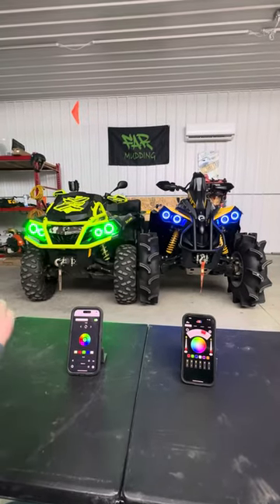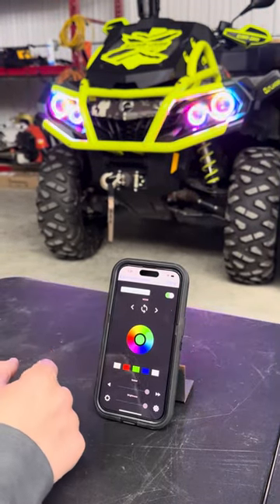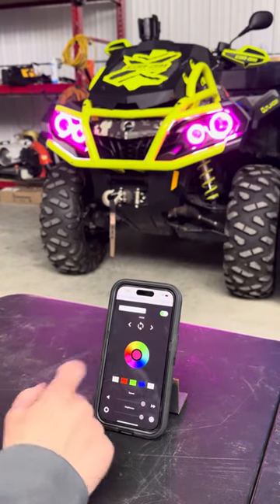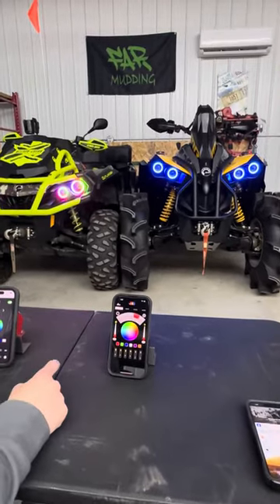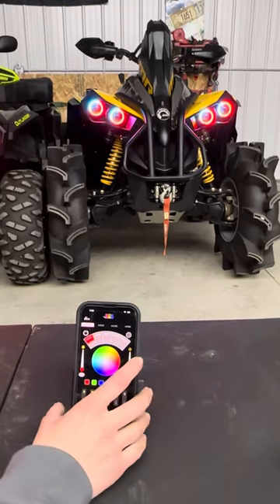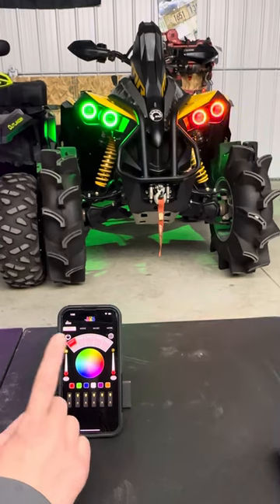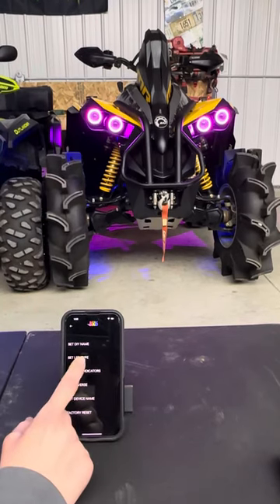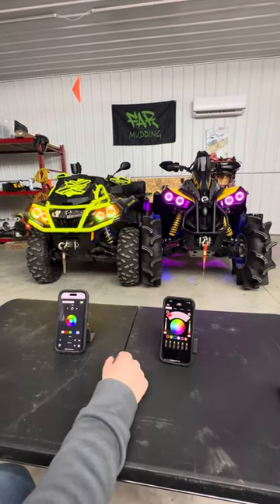FAR Mudding chasing halos, the difference